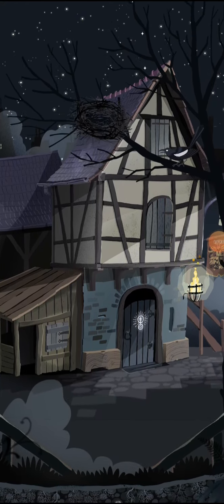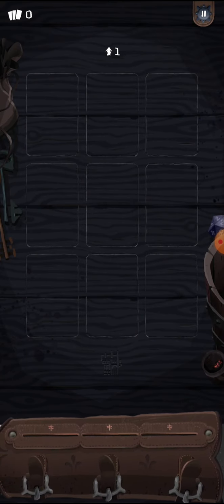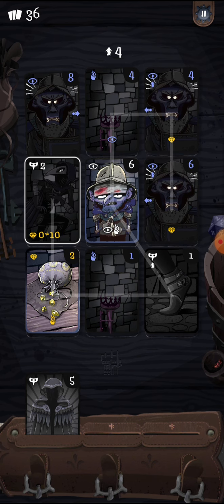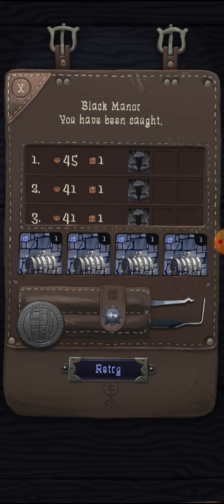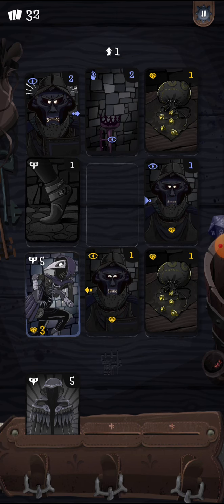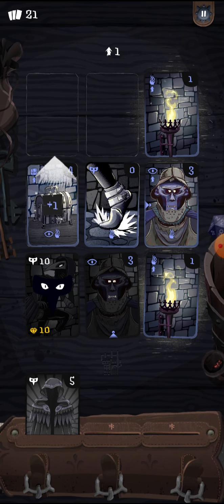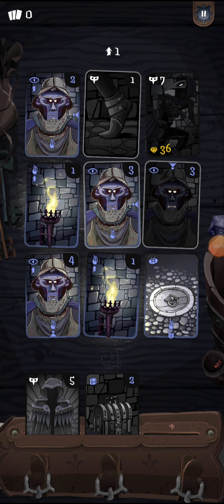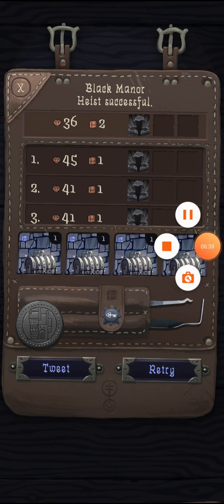Card thief SFMG (surprisingly fun mobile games) #1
This is a game called card thief that I play quite a lot.